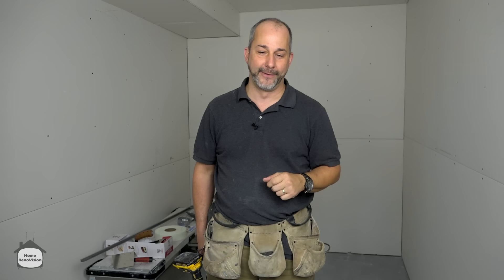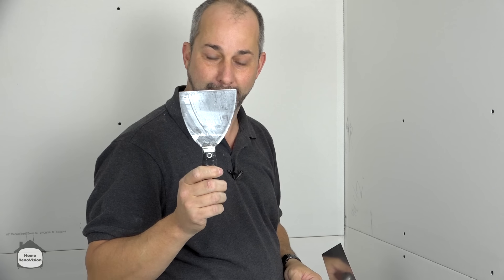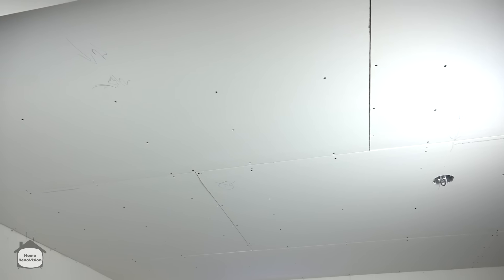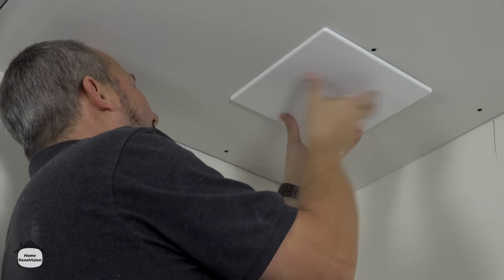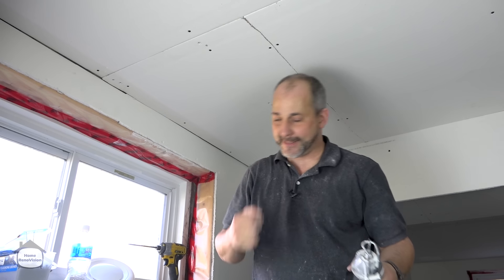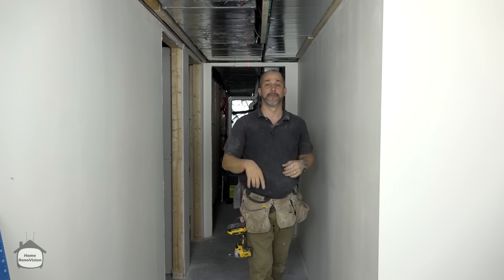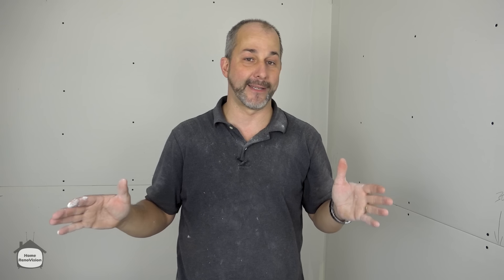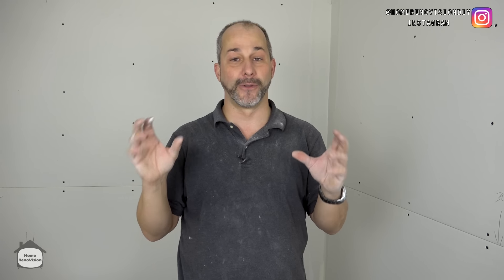DIY Drywall Finishing | 18 Tips and Tricks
18 Tools, Tips and Tricks to help you finish your drywall project and make your life easier. The focus of this video is how a DIYer can save time, money and frustration by applying trade secrets that you don't see on TV. Drywall is one of the dirtiest and most difficult artistic trades, but with these tips and a little bit of sweat, you can get the professional finish you want.

Be sure to leave your questions and comments below.  For important links CLICK SHOW MORE ⬇⬇⬇⬇⬇⬇⬇⬇⬇⬇⬇⬇⬇⬇⬇⬇⬇

🔨 SHOP TOOLS 🔨

0:00 - Intro
1:32 - Drywall Dimpler Bit
3:25 - How To Use A Cutout Tool
5:34 - Mesh Tape
8:38 - Paper Tape Wheel
9:31 - Box Entender
10:17 - J Trim
12:12 - Bulkhead Corner Beads
15:58 - Spring Loaded Access Panel
21:15 - Elbow On a Heat Run
29:49 - When The Ceiling Isn't Square
32:38 - Mixing Mud
34:03 - Rotozip To Fix Damaged Wall
35:07 - Rotozip To Cut A Window
35:59 - Rotozip To Fix Electrician Holes
41:41 - CGC Outlet Patch
42:27 - Foot Pedal
42:59 - Inside Corner Mudding Tool
44:45 - Inside Corner Mudding Options

Opening and Closing themes by:
Anthony Jarrett

Opening Intro Graphic:
Rahul Rallan